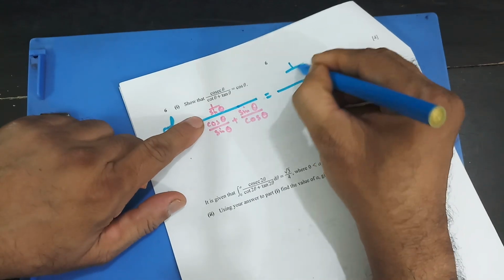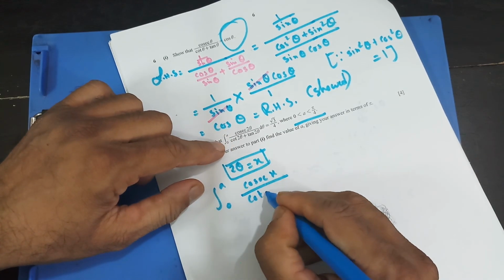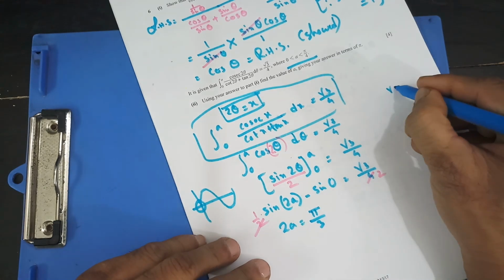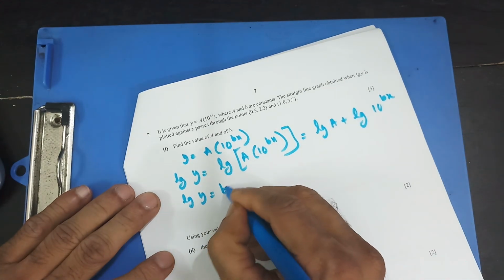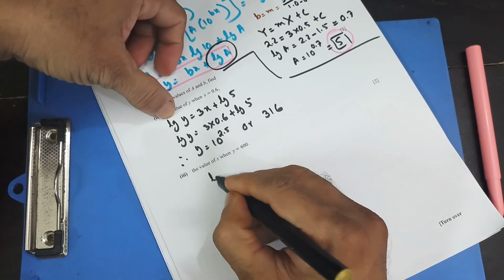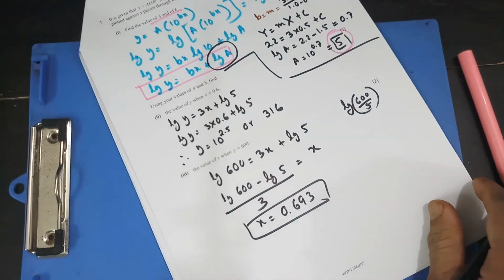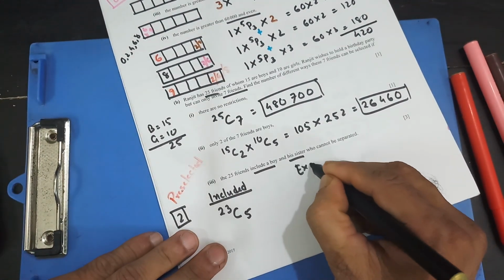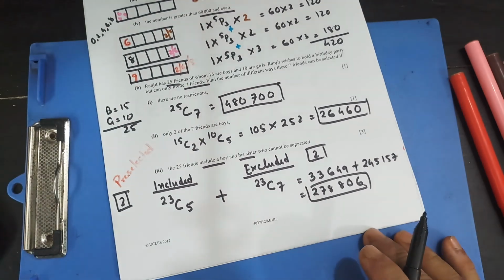O-Level Add Math 4037/12/2017/May/June: Question 6 to 8 [2 of 3]